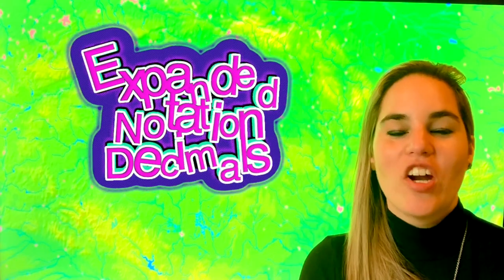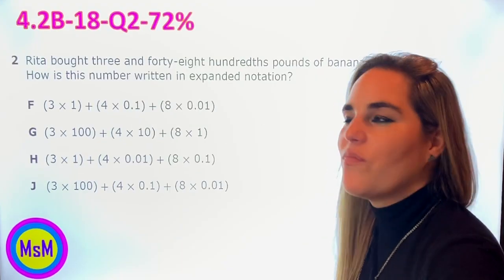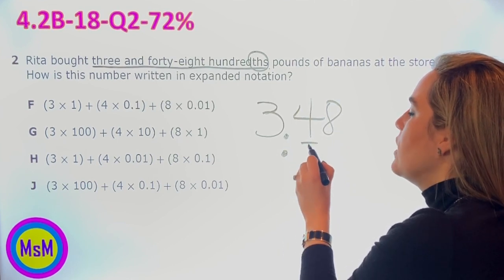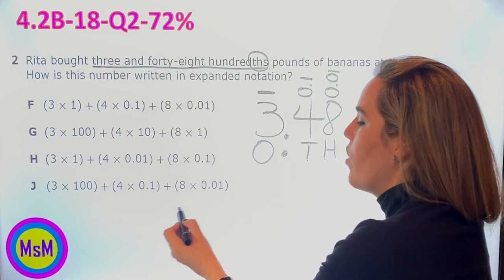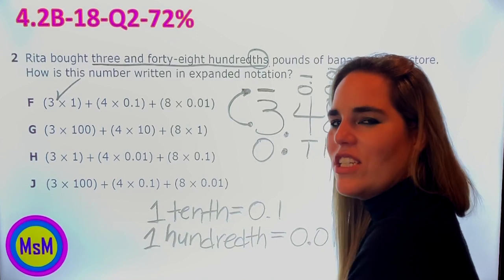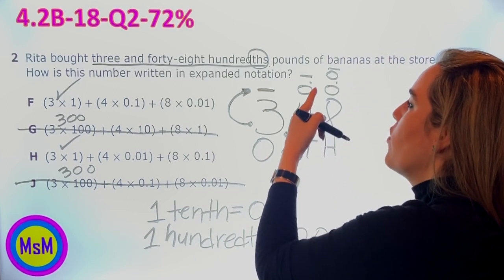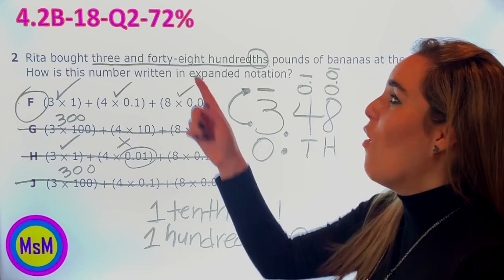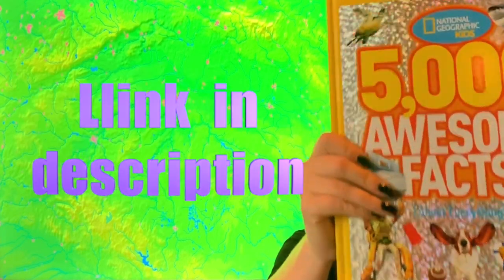Expanded Notation with decimals in Expanded Notation Decimals Word Problem 2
Expanded Notation with decimals word problem 2

This model lesson is created for teachers and parents asking for strategies
to teach expanded Notation with decimals. If you have a different strategy, you can share it in the comments. Thank you!

On this video, you will learn:
-How to read a decimal number
-How to write a tenth and hundredth in decimal
-Test strategies in a multiple-choice test

STAAR
MsM